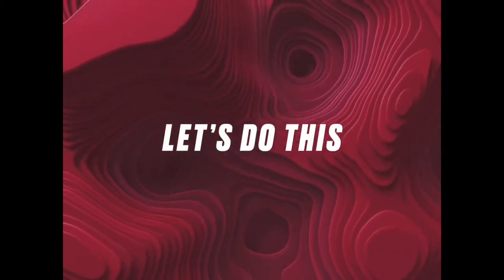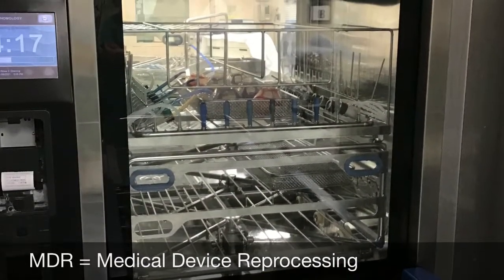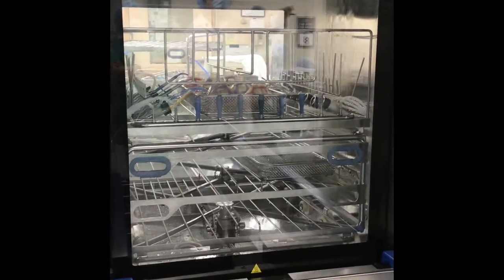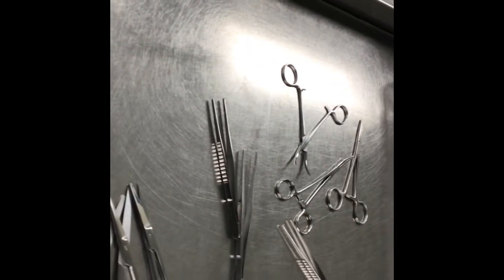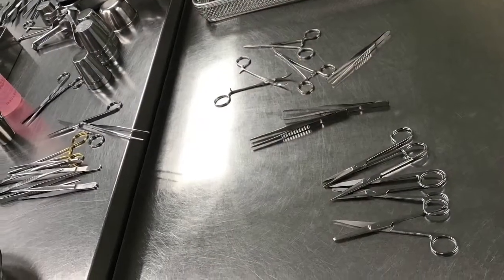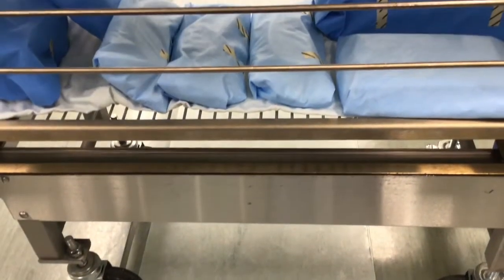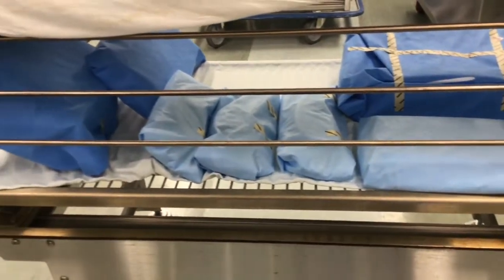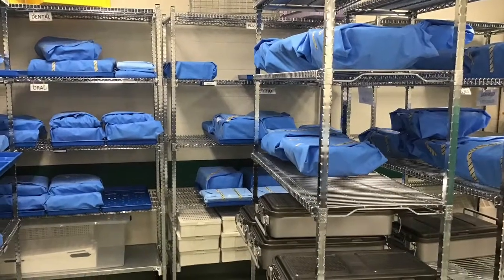SSRH Needs New Washer/Disinfector: Radiothon ‘22